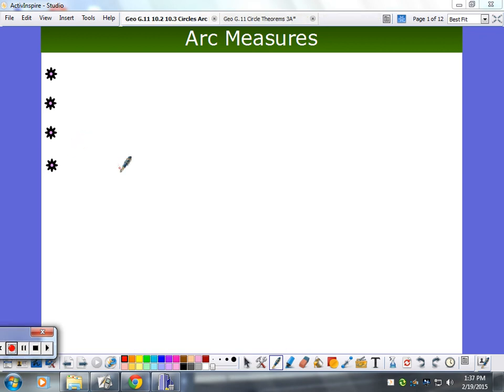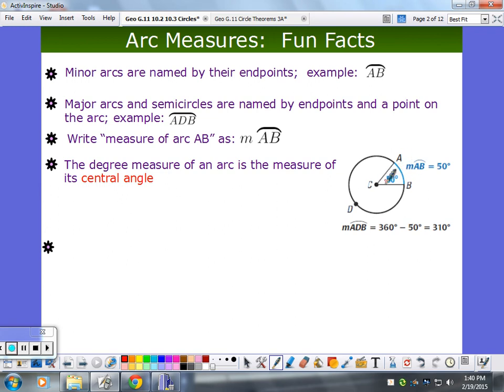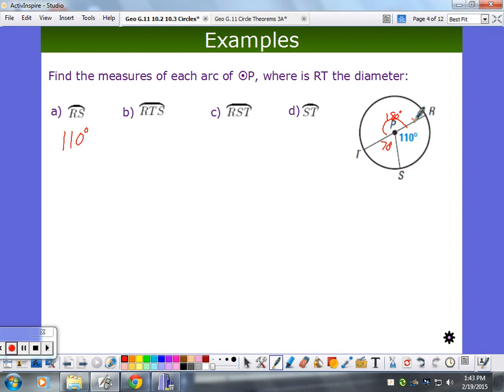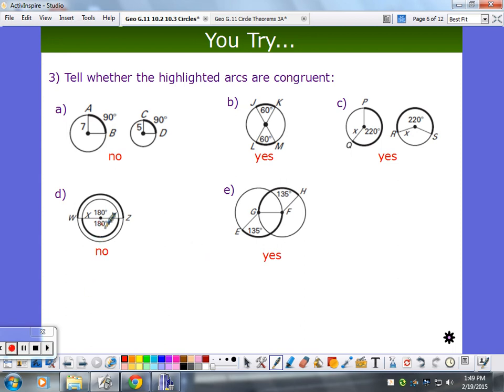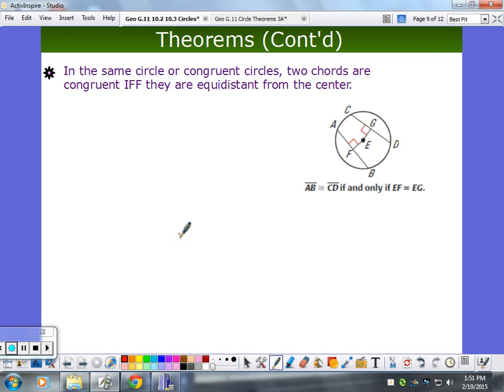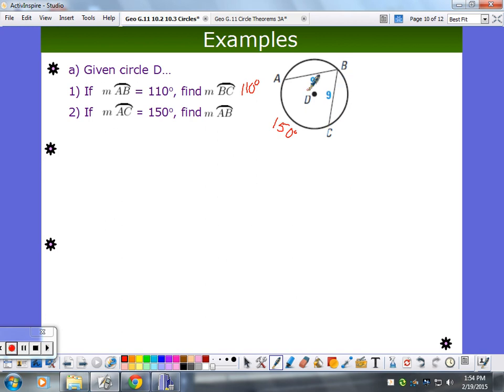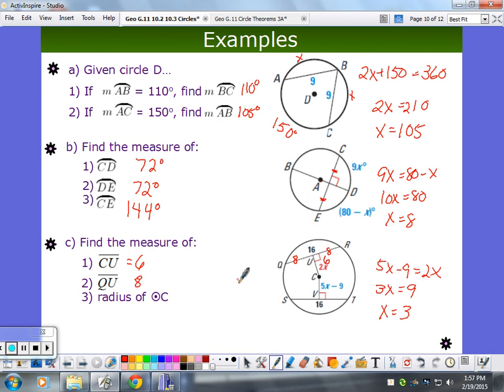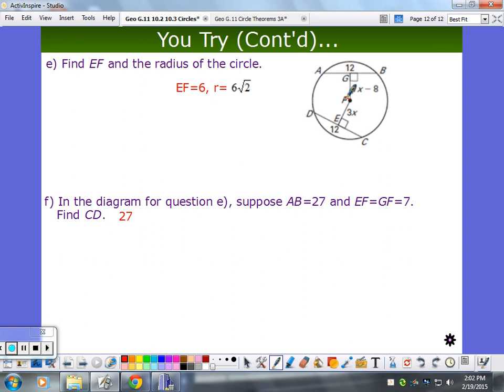Arcs and Chords